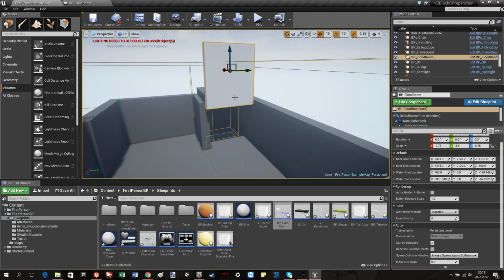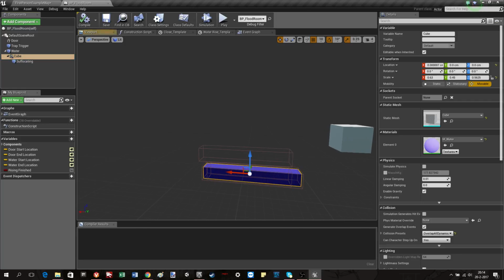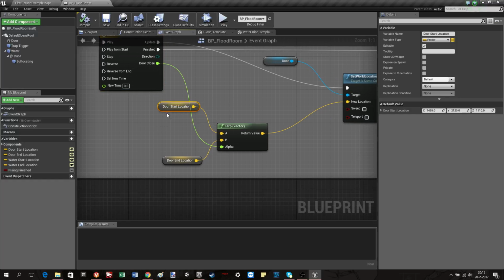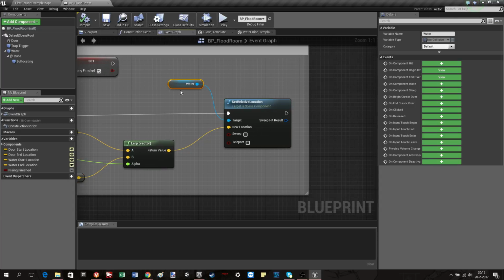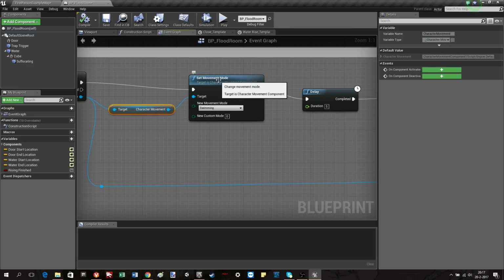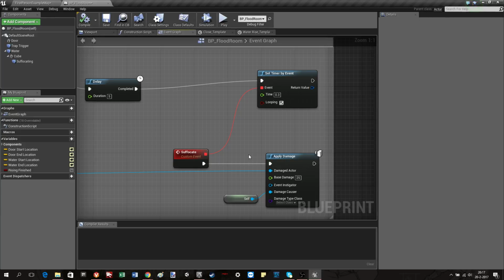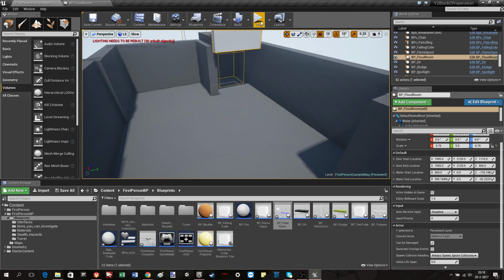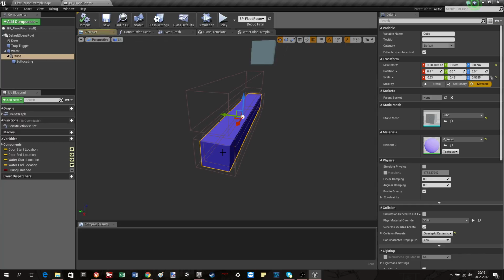Blueprint Objective Traproom